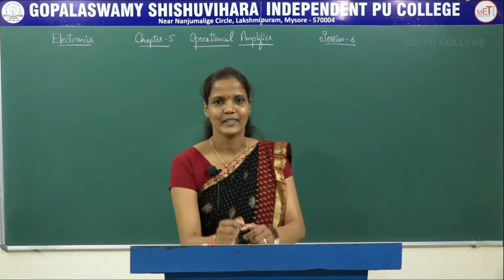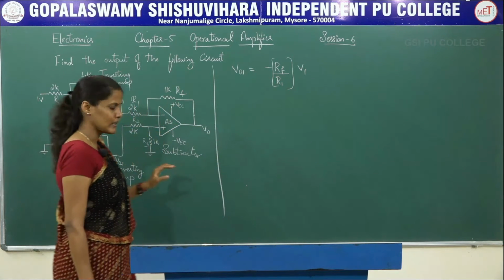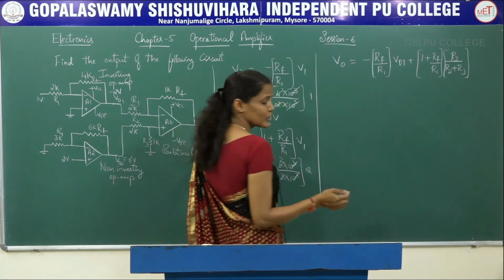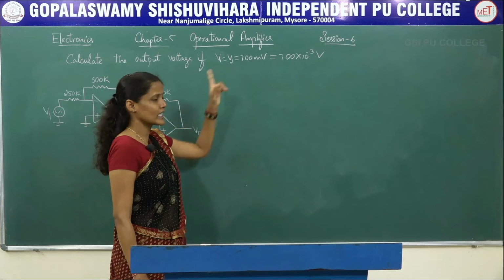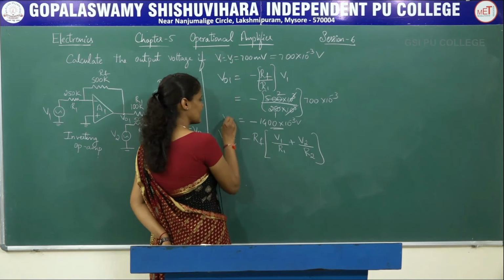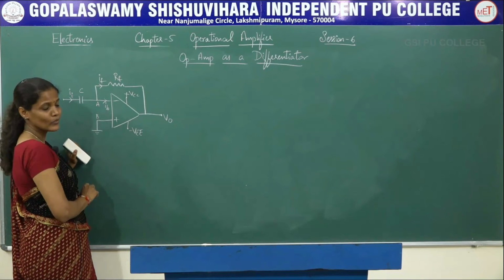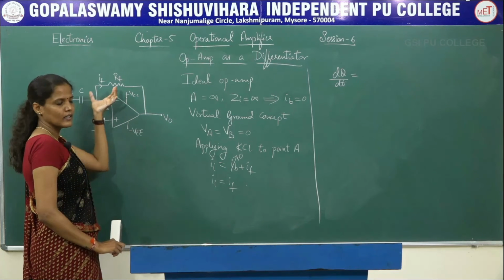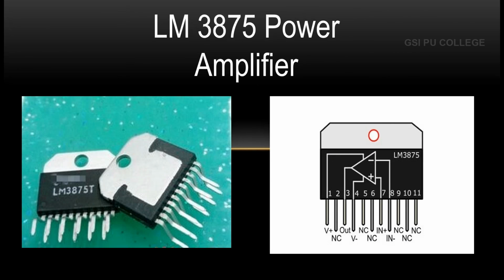ELECTRONICS | II PUC | CH 05 | OPERATIONAL AMPLIFIER - DIFFERENTIATOR | S06